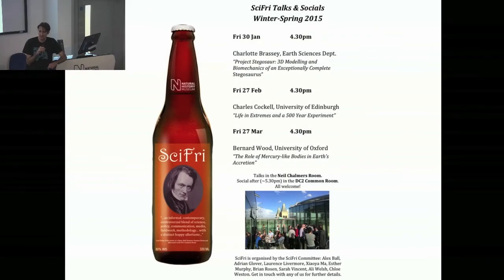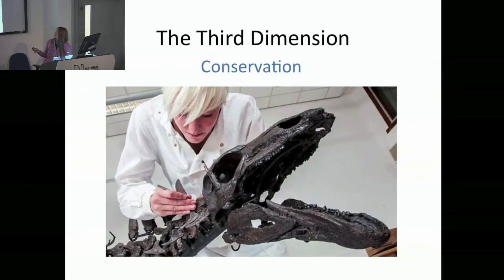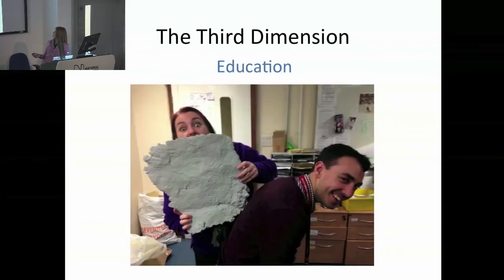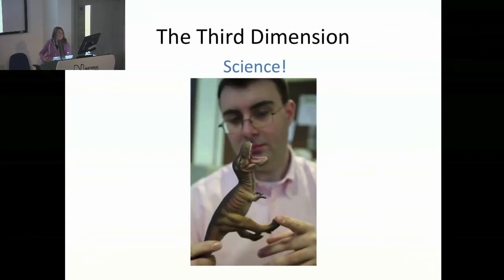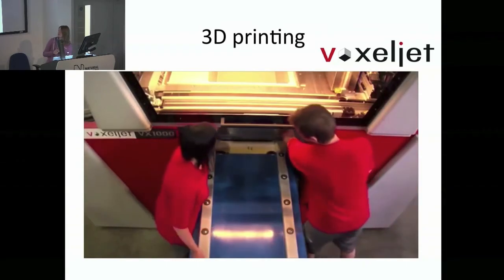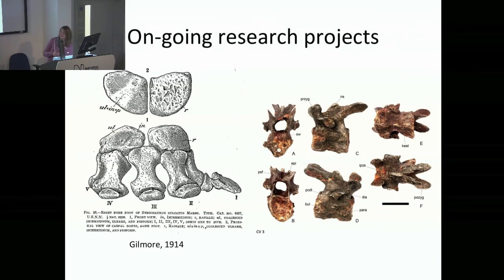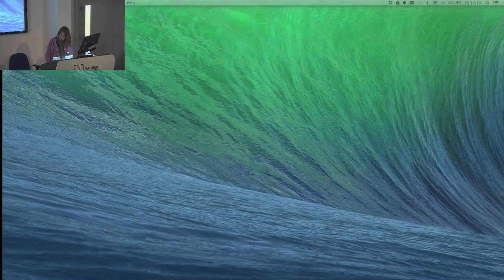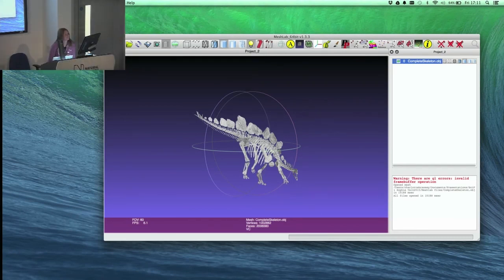NHM SciFri Seminar - Charlotte Brassey - Project Stegosaur (Jan 2015)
Presenter: Charlotte Brassey

In December 2013, the Natural History Museum acquired one of the most complete specimens of the dinosaur Stegosaurus ever found. Over the past 12 months a project team has worked to put this exceptional fossil on permanent display, and ‘Sophie’ finally opened to the public last month. Throughout this project, emphasis has been placed on digitization of the specimen. This has proved crucial not only for science output, but also for exhibit design, interactive displays and as material for the media. Here I will discuss our digitization workflow, particularly reviewing the 3D imaging solutions applied to the specimen, including computed tomography, surface laser scanning, photogrammetry and 3D printing. In addition, I will highlight some of the applications of our 3D stegosaur model to on-going science research projects, including traditional descriptive palaeontology and musculoskeletal biomechanics. Ultimately, we aim to address questions regarding stegosaur feeding, locomotion and function of the iconic back plates.

Further reading: Body mass estimates of an exceptionally complete Stegosaurus (Ornithischia: Thyreophora): comparing volumetric and linear bivariate mass estimation methods. Charlotte A. Brassey, Susannah C. R. Maidment, Paul M. Barrett. Biol. Lett. 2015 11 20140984; DOI: 10.1098/rsbl.2014.0984. Published 4 March 2015.